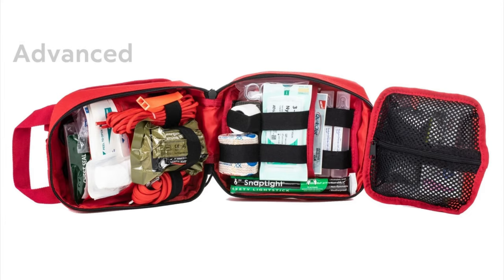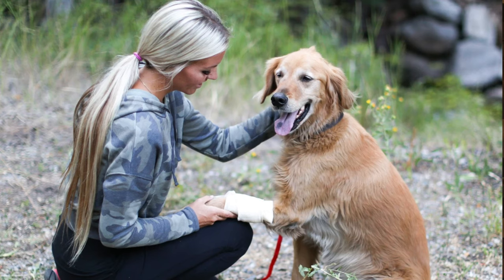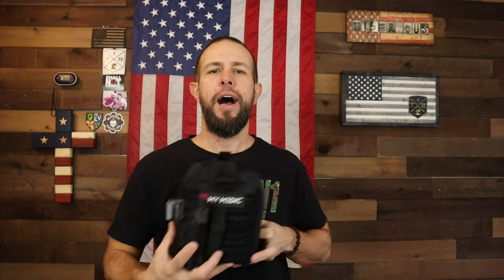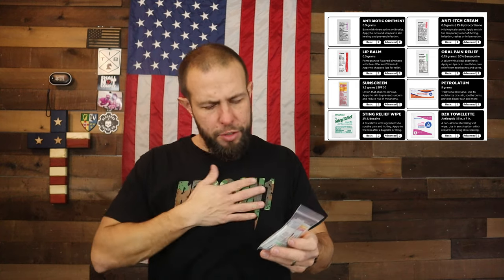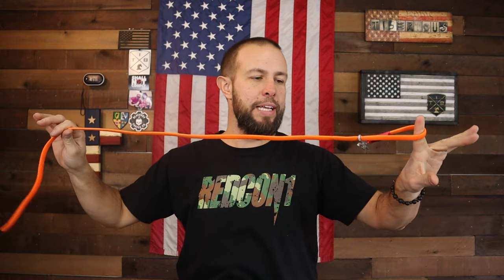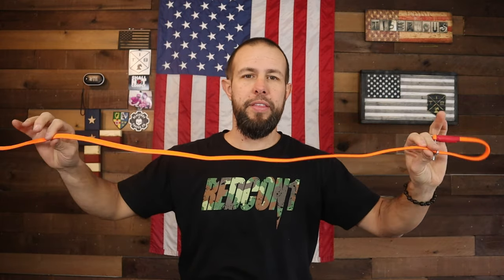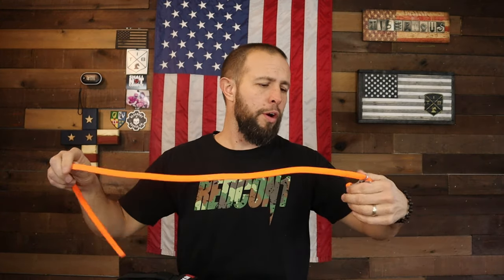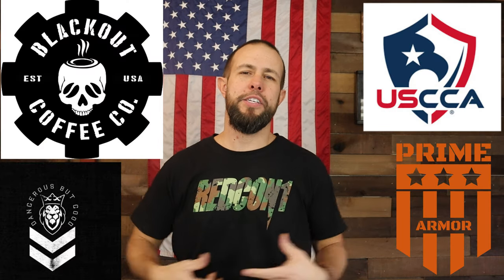My Medic MedPack & My-Fak First Aid Kits Review / Best First Aid Kit?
Review of the My Medic MedPack & My-Fak First Aid Kits  / Best First Aid Kit? My Medic sells high quality pre-packed first aid kits that are specifically geared for your lifestyle or adventure.

From My Medic:
The best first-aid kit on the planet! Equipped with life saving supplies, so you feel prepared, protected, and confident.

Expert-picked supplies for: Bleeding, Airway, Burns, Hydration, Meds, Sprain & Fractures, Outdoors, Topical items.
Over 100 quality first-aid and trauma supplies.
Tear away pouch can be used as mini first-aid kit.